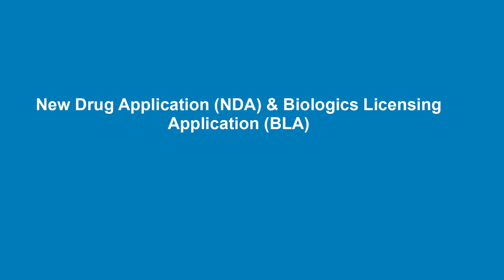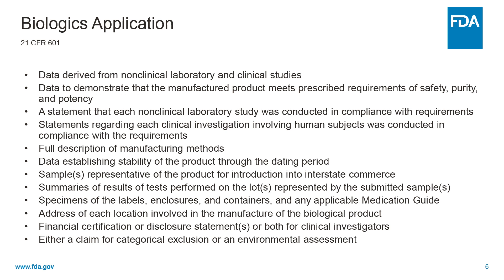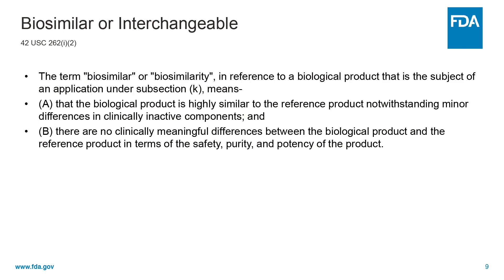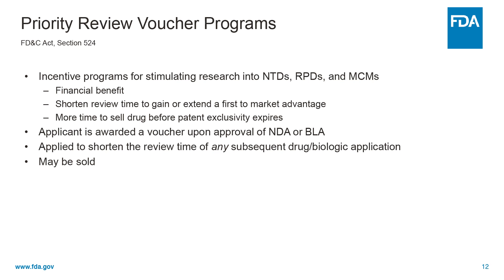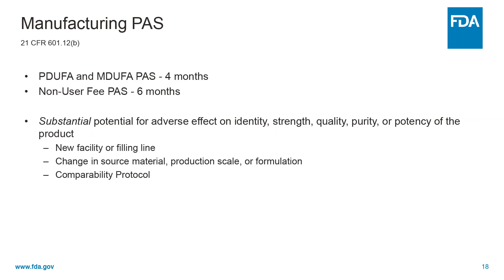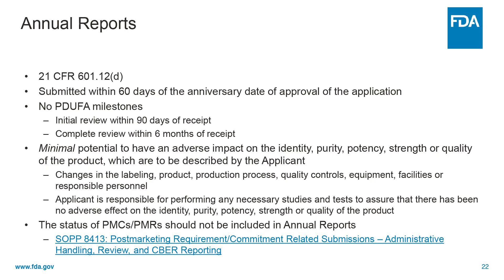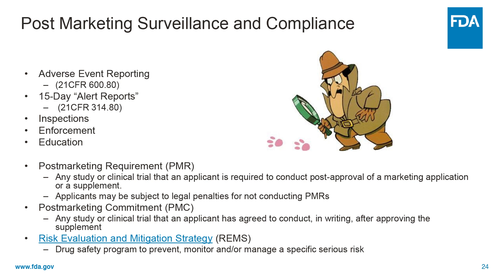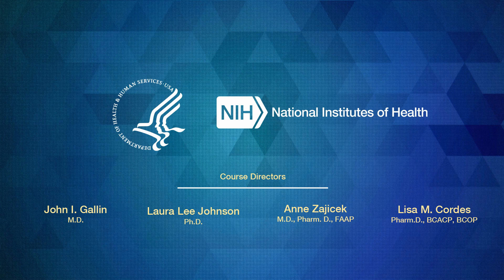FDA Product Regulations Part 5 of 7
Air date: Wednesday, February 1, 2023, 12PM

Description: The Introduction to the Principles and Practice of Clinical Research (IPPCR) is a course to train participants on how to effectively conduct clinical research. The course focuses on the spectrum of clinical research and the research process by highlighting epidemiologic methods, study design, protocol preparation, patient monitoring, quality assurance, and Food and Drug Administration (FDA) issues. For more information please visit:

Author: Betsy Valenti, MPH, RAC (U.S.)